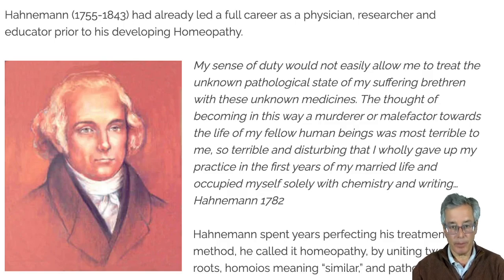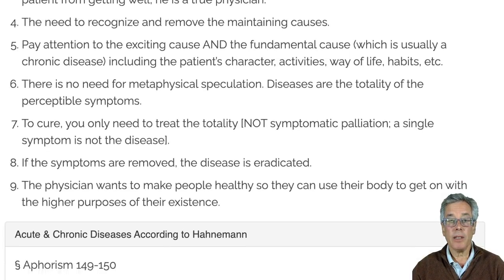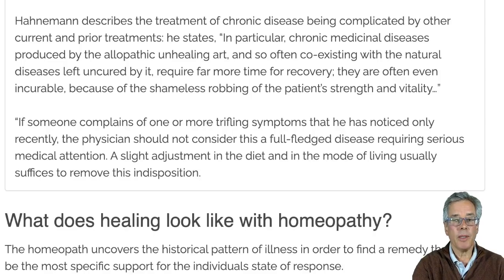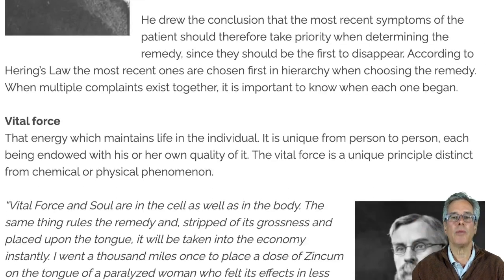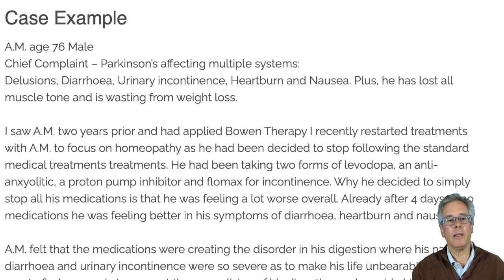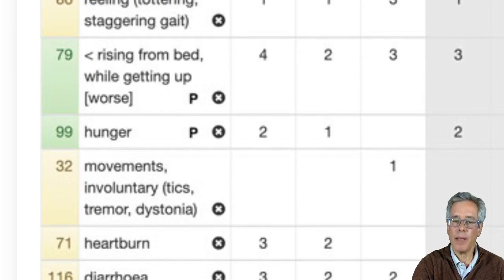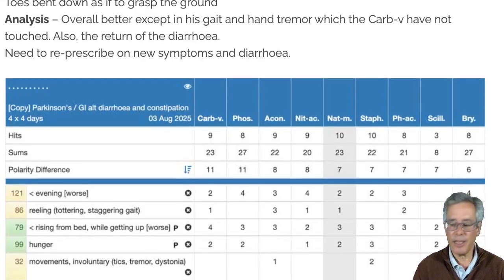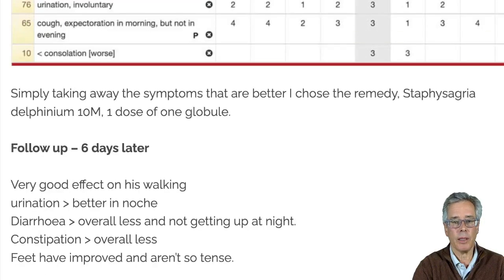Understanding the Sense & Logic of Homeopathy - Episode 2 of 5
What is health in Homeopathy

Some History
Hahnemann (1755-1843) had already led a full career as a physician, researcher and educator prior to his developing Homeopathy.

"My sense of duty would not easily allow me to treat the unknown pathological state of my suffering brethren with these unknown medicines. The thought of becoming in this way a murderer or malefactor towards the life of my fellow human beings was most terrible to me, so terrible and disturbing that I wholly gave up my practice in the first years of my married life and occupied myself solely with chemistry and writing." …Hahnemann 1782

He called it homeopathy, by uniting two Greek roots, homoios meaning "similar," and pathos meaning "what one feels."

Homeopathy consists of treating sick people with medicines which, in crude (larger) doses, are capable of producing in healthy people symptoms that are similar (homoios), and even stronger, to those of the disease a person is suffering (pathos).